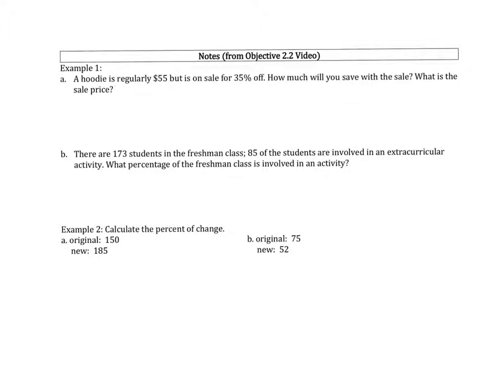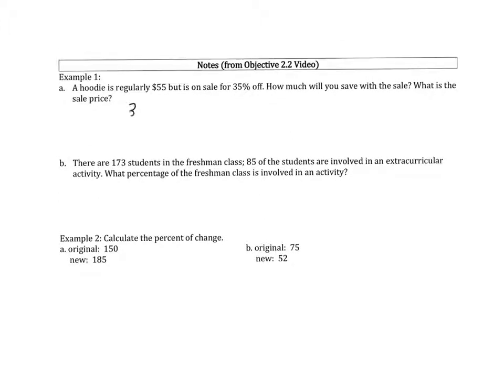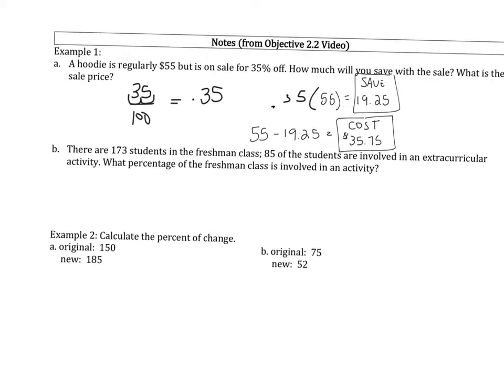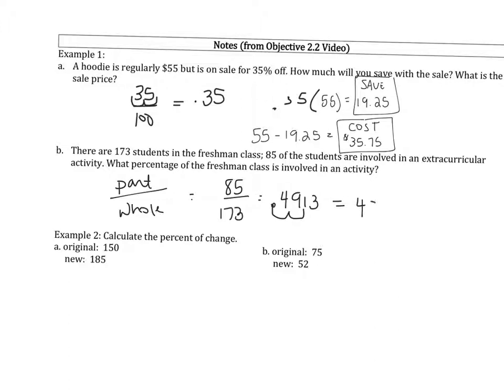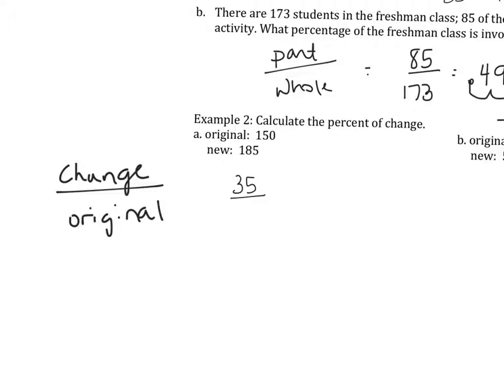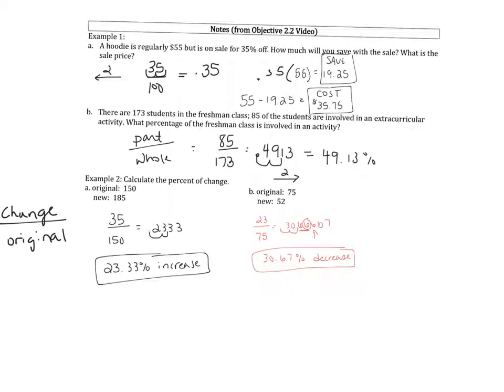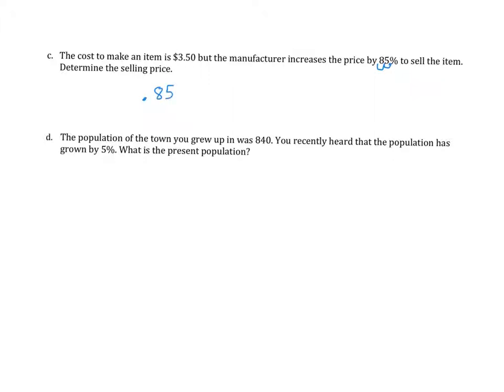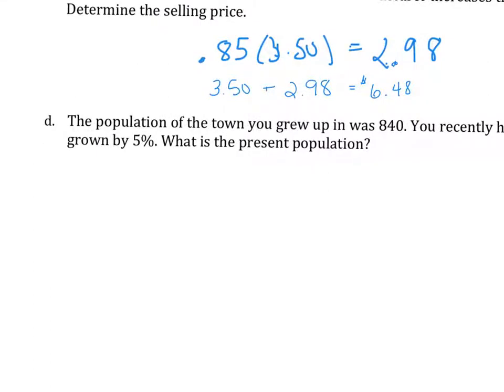Lesson 2.2 Video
Solve problems involving percentages